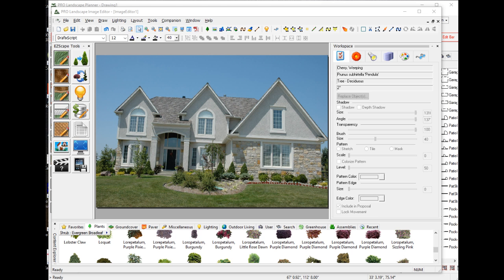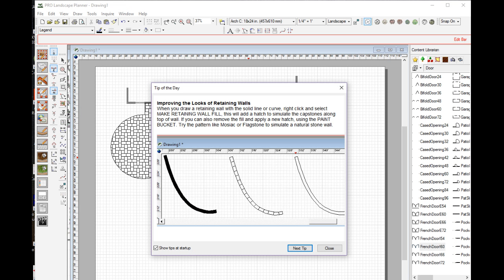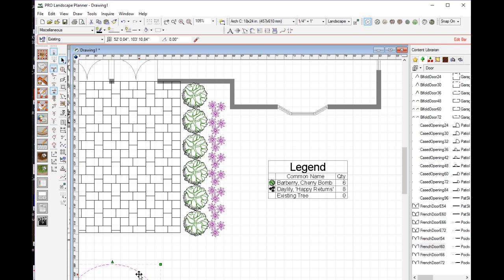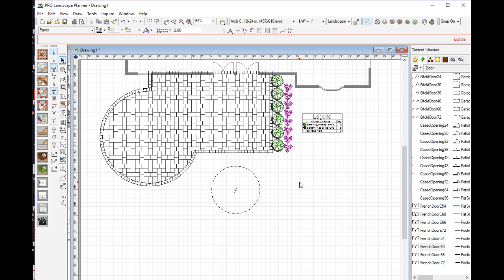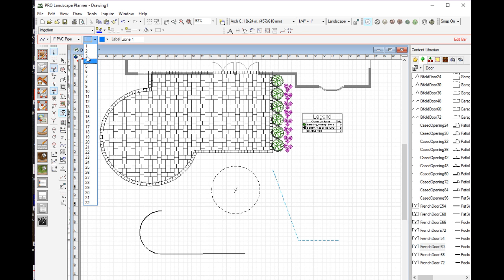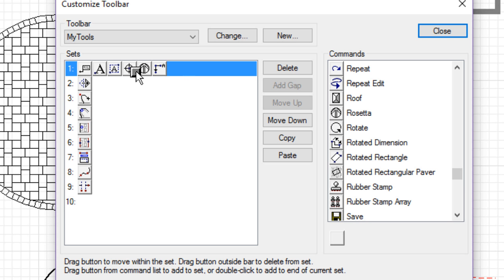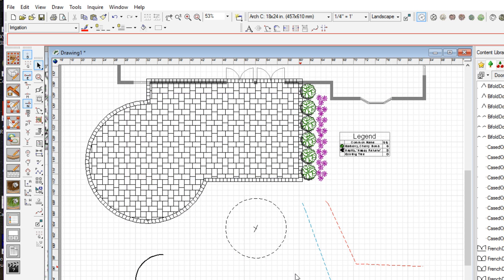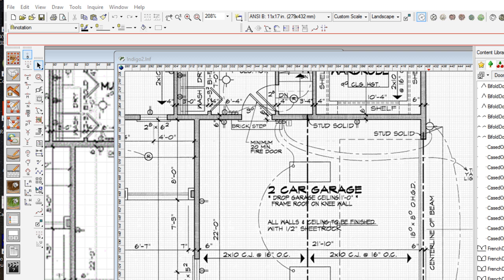v23Features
An overview of the new features added in PRO Landscape version 23.